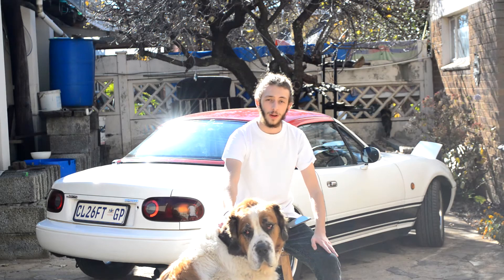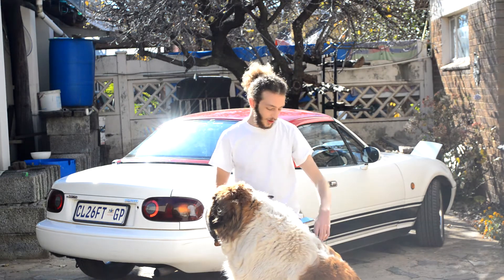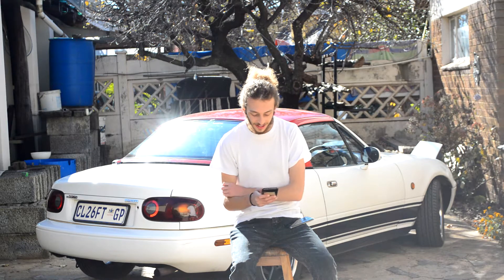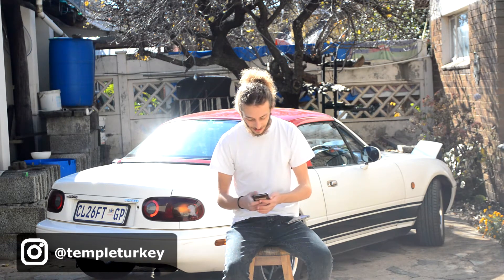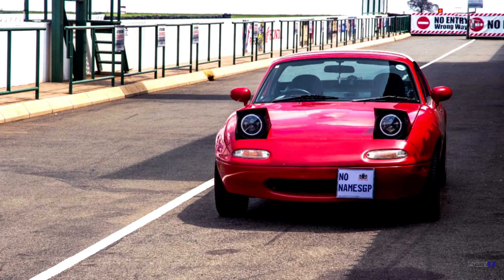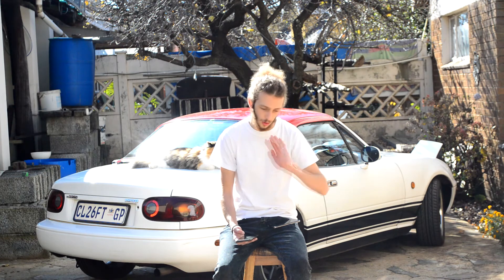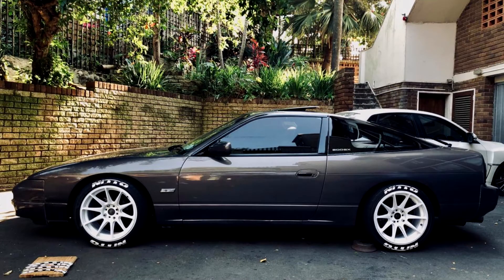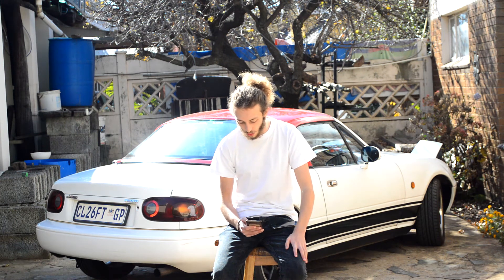Rate my Ride Ep:3 Rating Instagram builds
In this series i rate friends and followers cars.